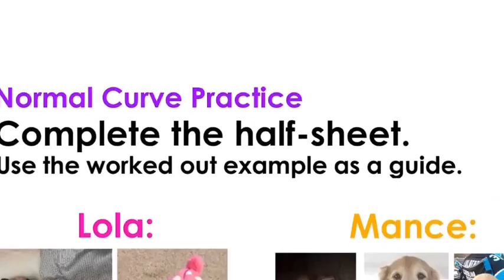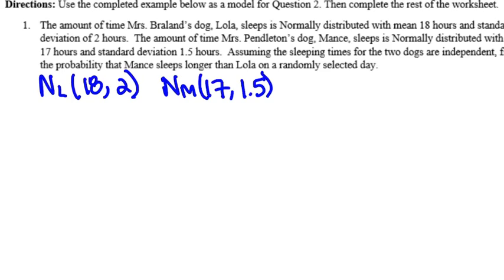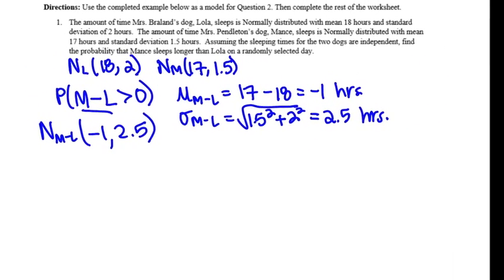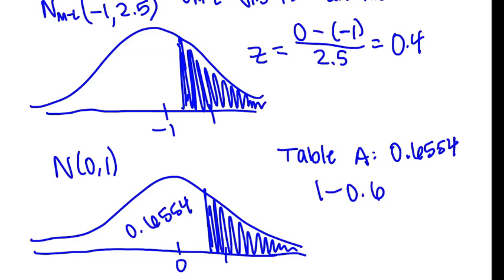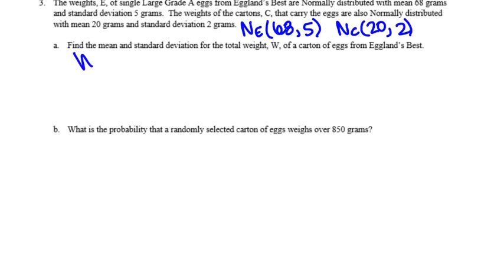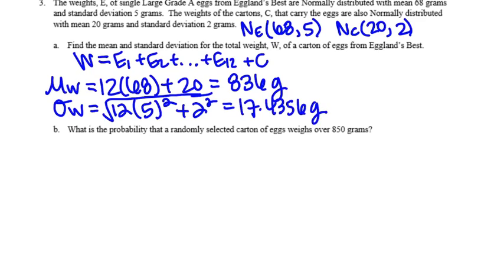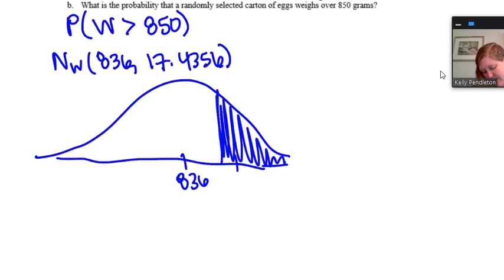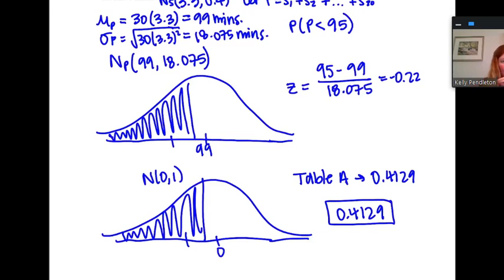Normal Curve Practice-Combining Variables